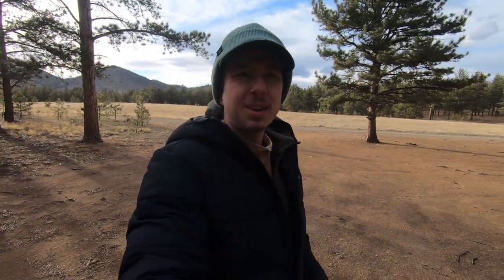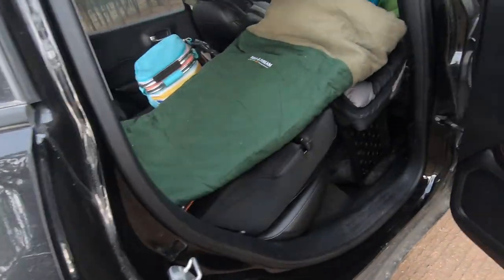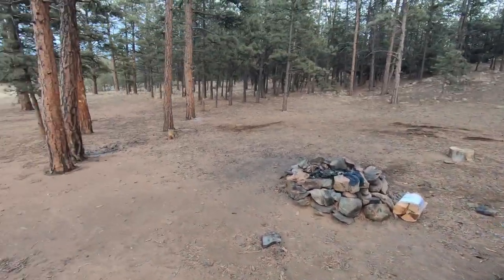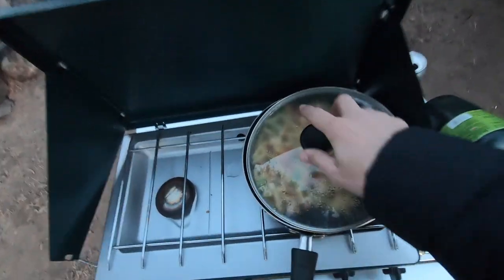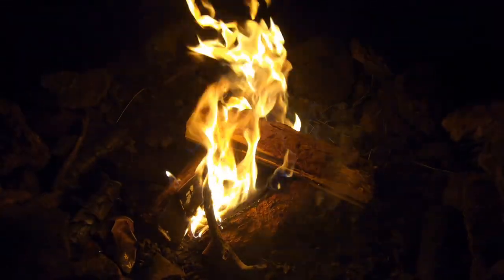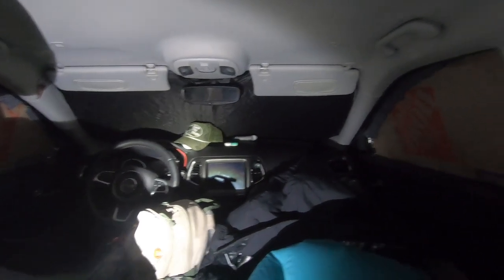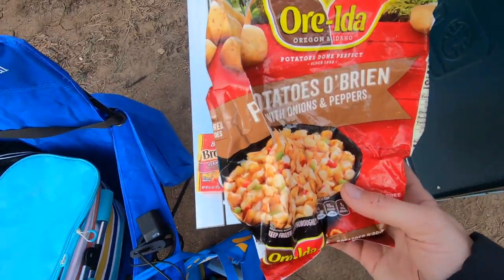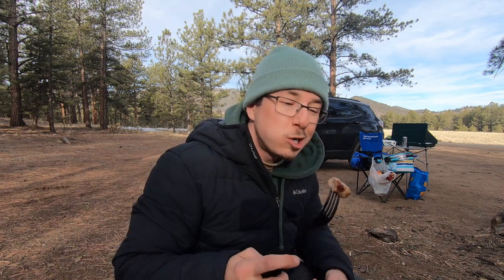Car Camping in Jeep Compass | Badger Flats Campground Colorado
Welcome back to another adventure y'all! I recently went out and spent the night car camping in my Jeep Compass Trailhawk. It was great night that had little time setting up or breaking down camp!

I camped at the dispersed campsite, Badger Flats campground in Lake George, Colorado.